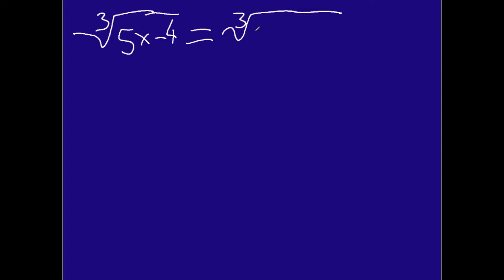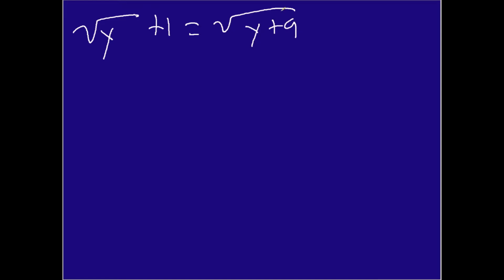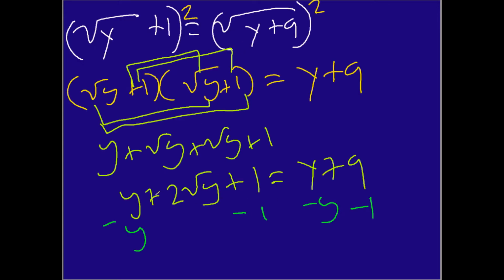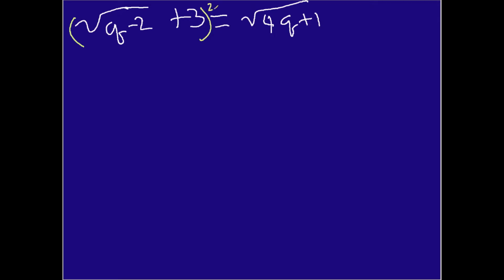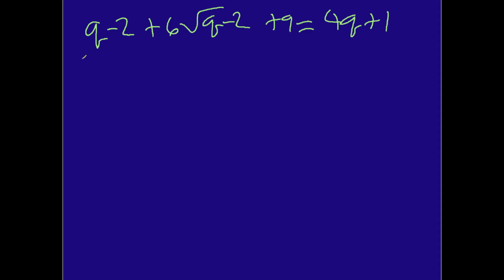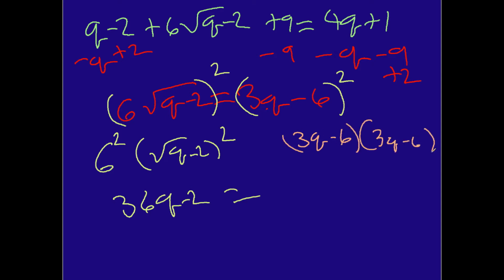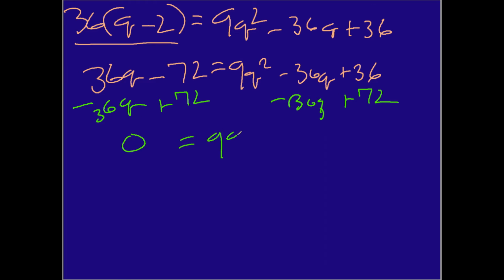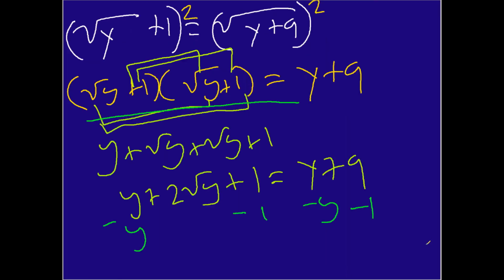Solve Equations with Two Radicals